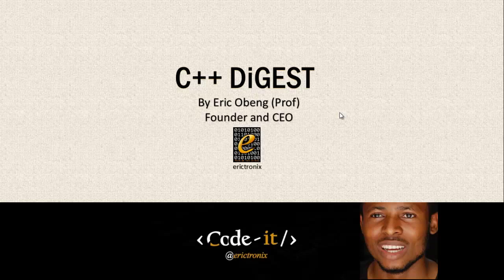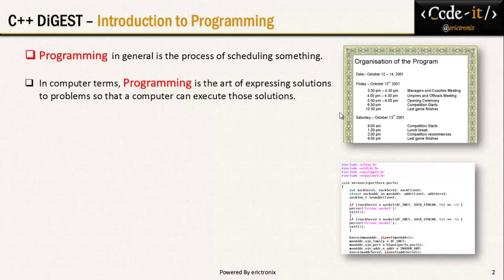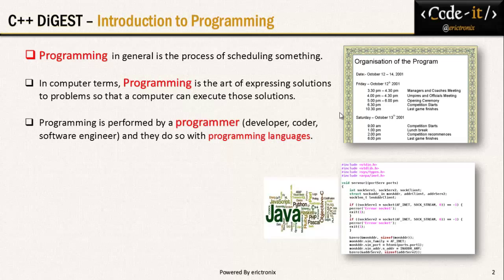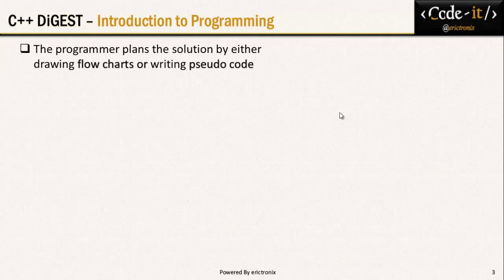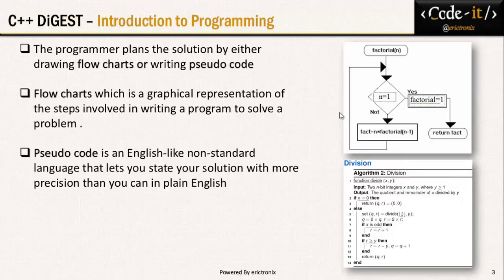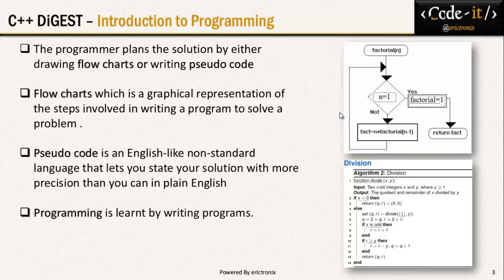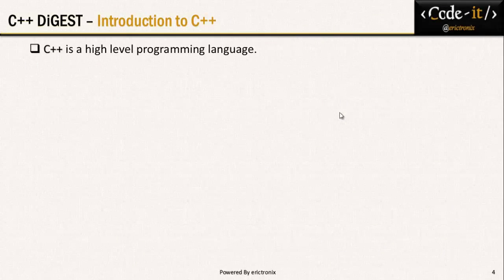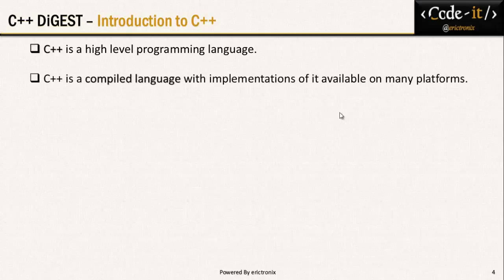Week1 e003 C++ DiGEST By Eric Obeng Professor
This is the 3rd video tutorial for week 1.  It talks briefly about the Programming and the C++ programming.